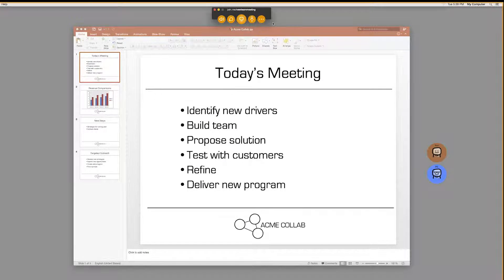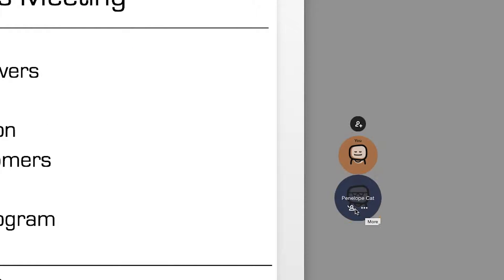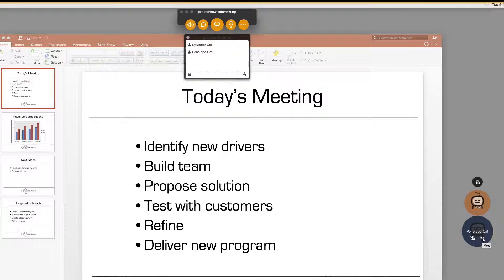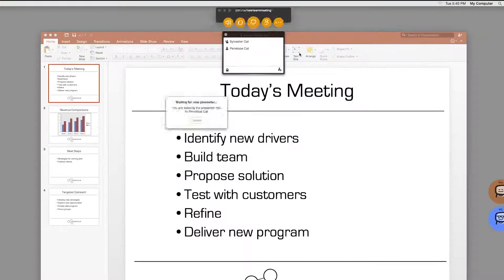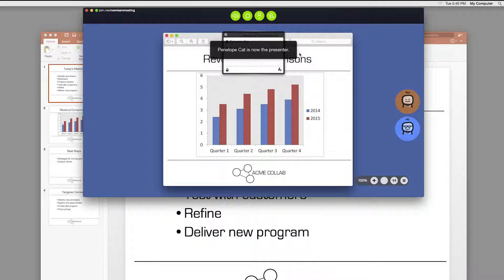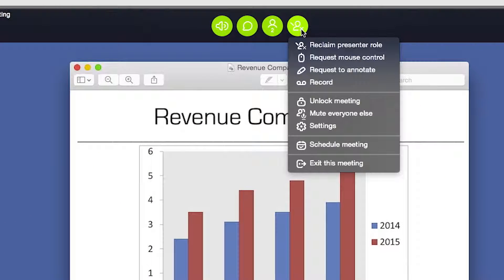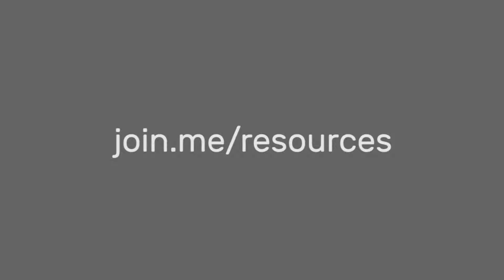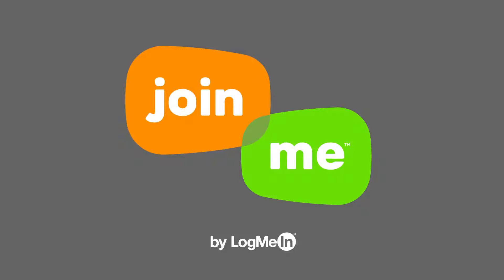User Tips: Pass Presenter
Share the driver's seat of your next meeting with join.me's pass presenter feature!